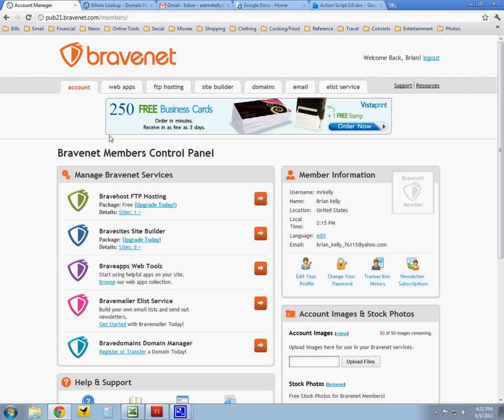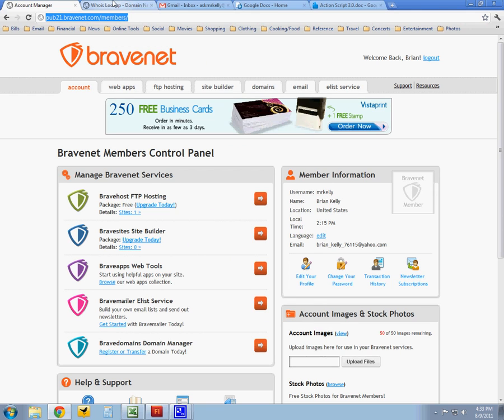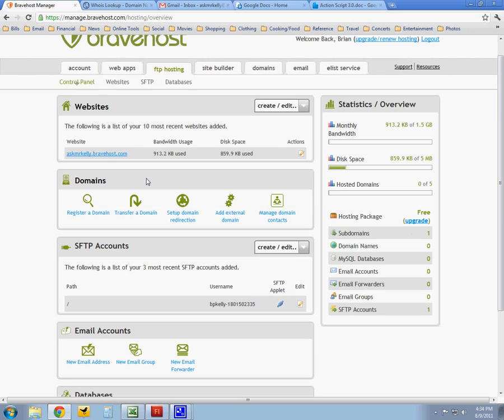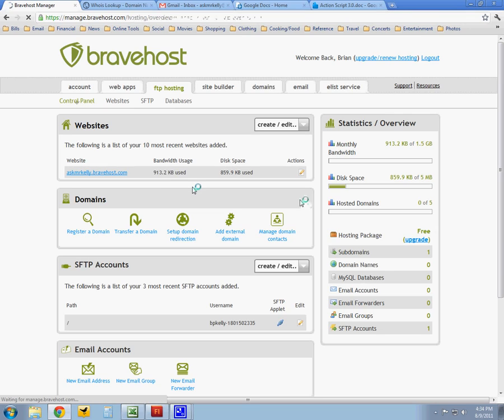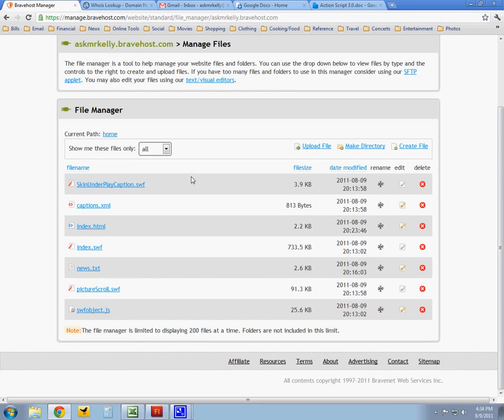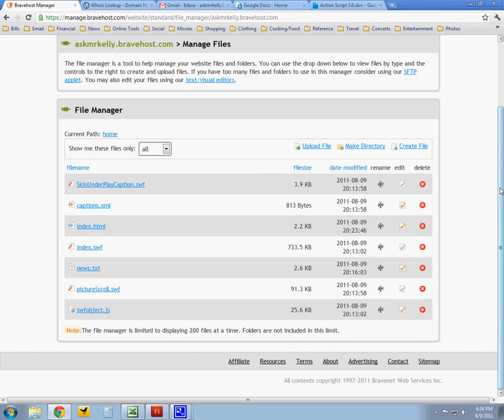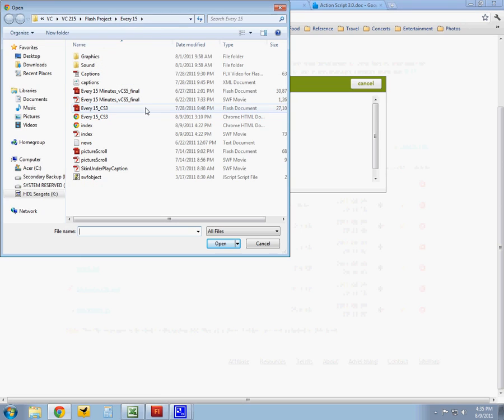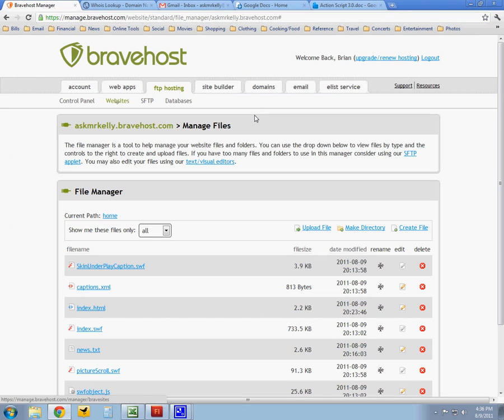Uploading your flash content to a web server